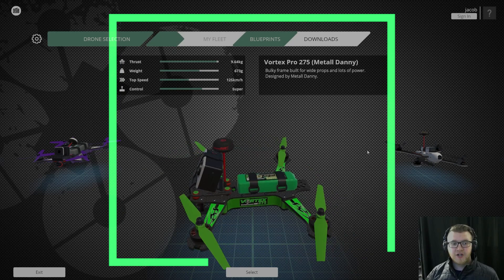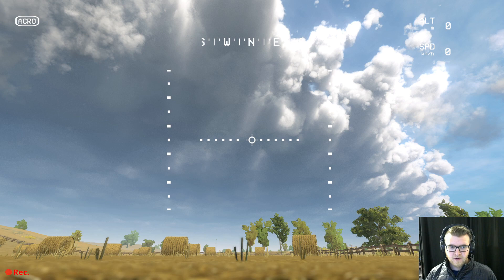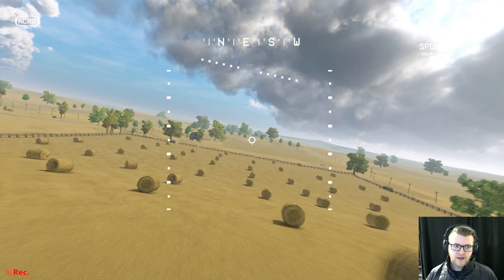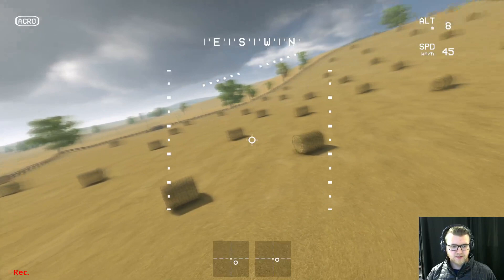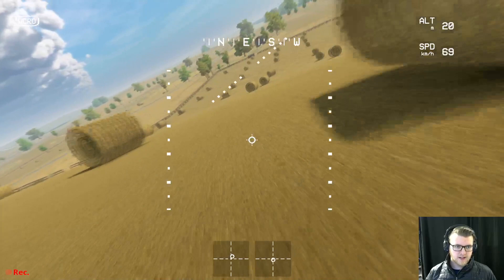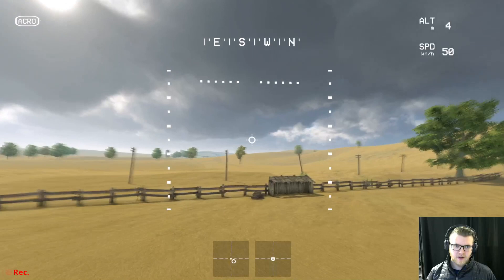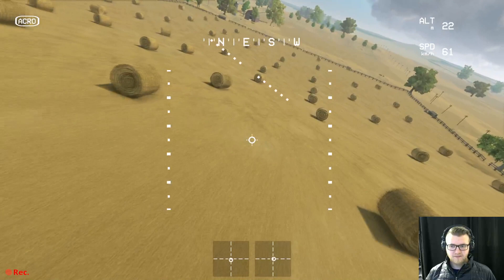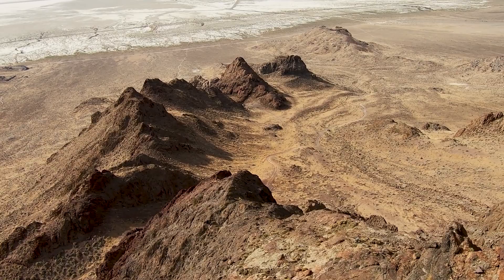Learning acro (manual) mode in Liftoff - Tuesday Tech Tips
In this video we start you out on getting flying in acro mode in a simulator! Great for learning the new DJI FPV drone!

To learn more about our ultimate online course for FPV,

To see my gear recommendations for getting into FPV go